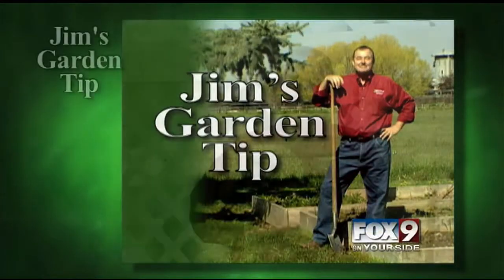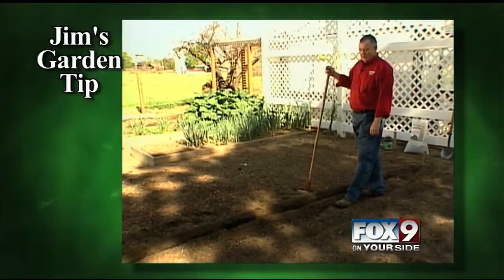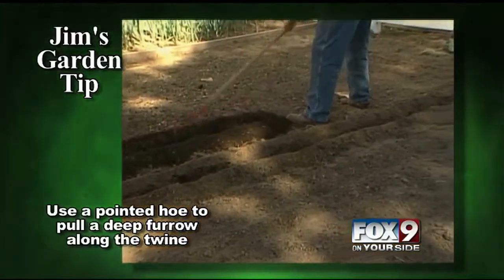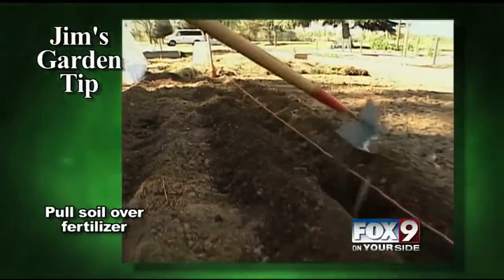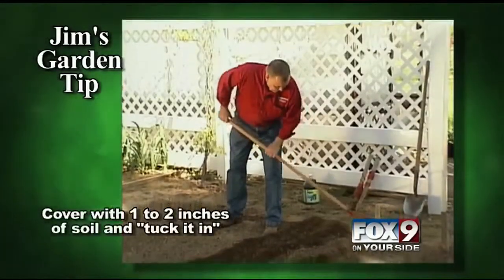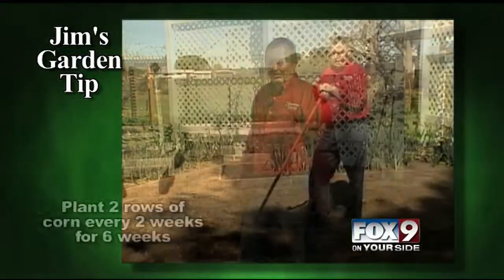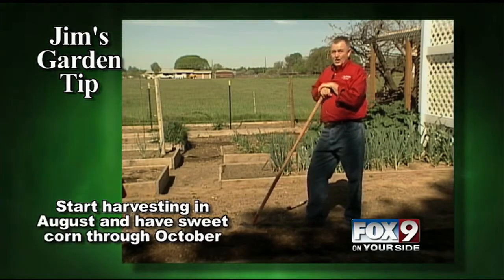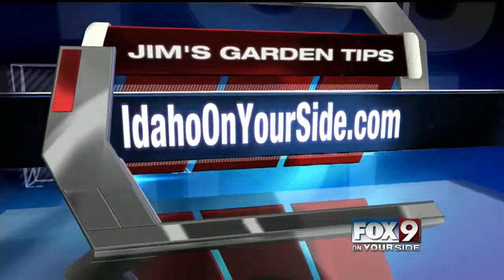Jim's Garden Tip: Planting sweet corn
In this segment, Jim Zamzow will teach you how to plant sweet corn that will start yielding in August and you'll have it all the way through fall.